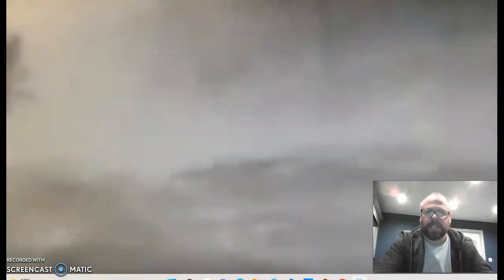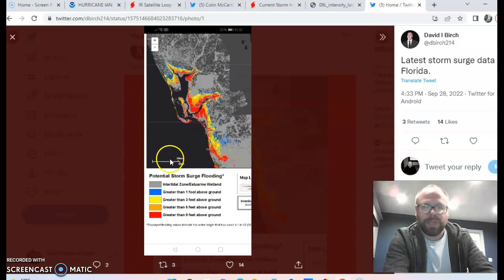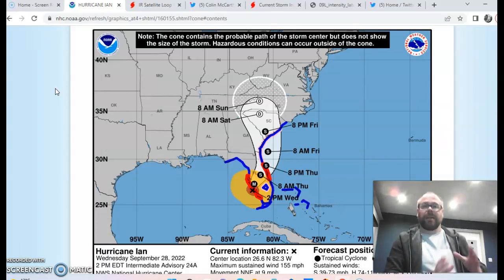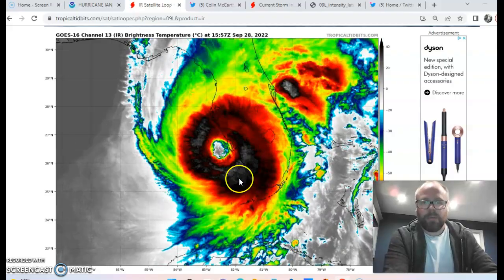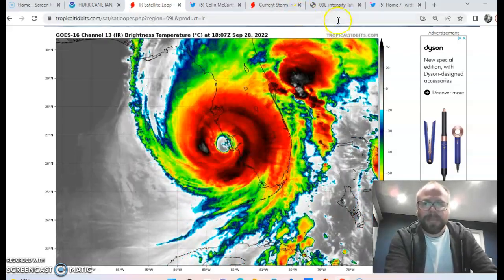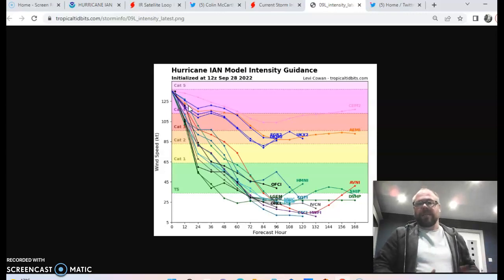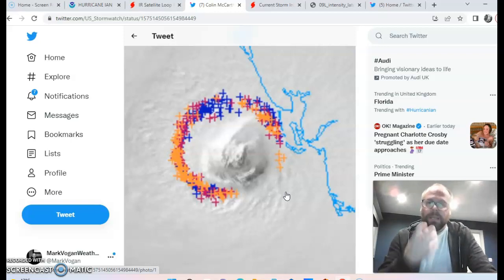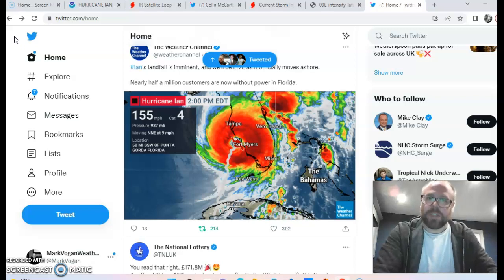BREAKING: HURRICANE IAN IS MAKING FLORIDA LANDFALL WITH 155MPH SUS WINDS!